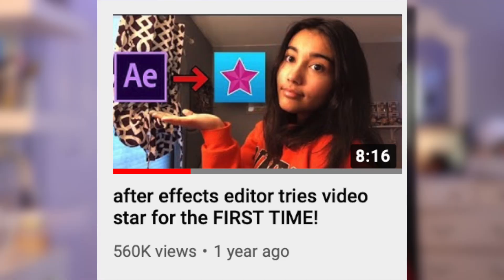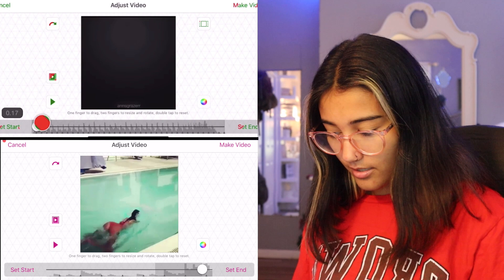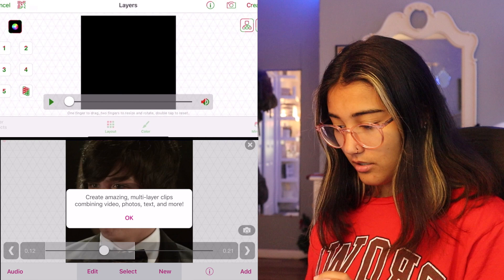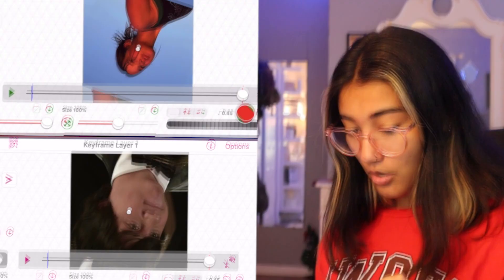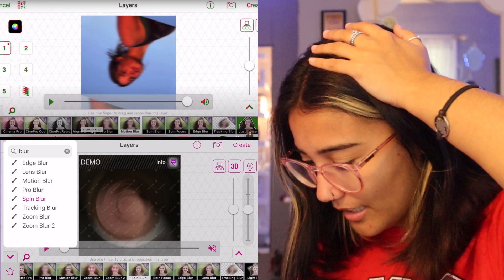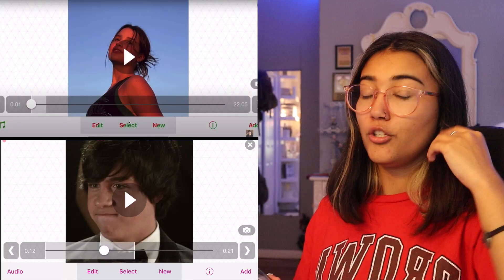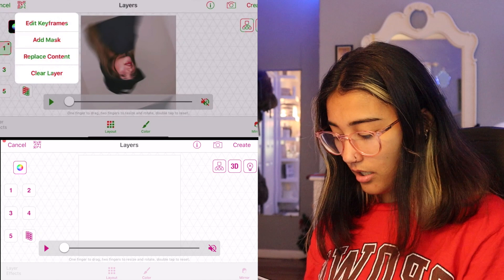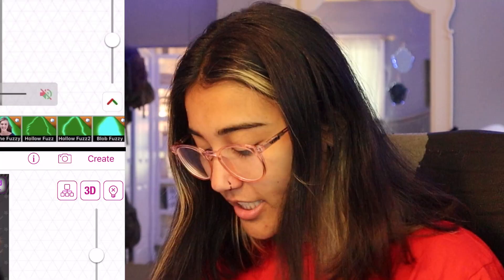after effects editor tries videostar... AGAIN! (with tutorial)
CHECK OUT VIVIAN SHEA'S CHANNEL AND TUTORIAL HERE!